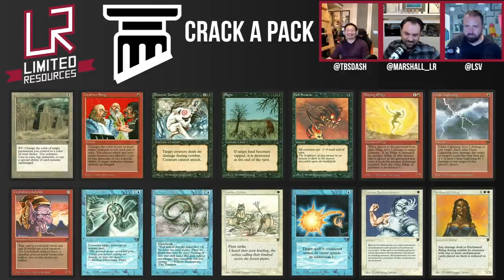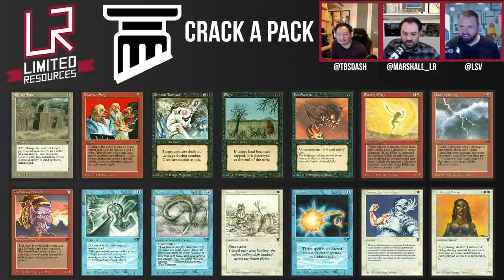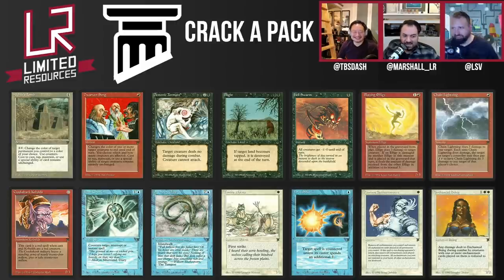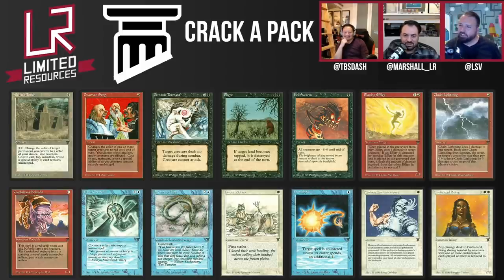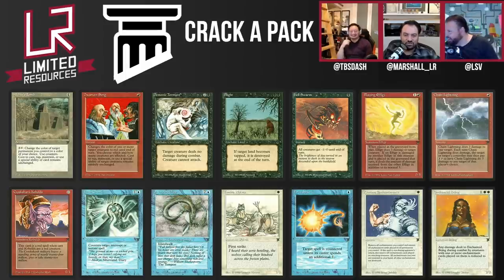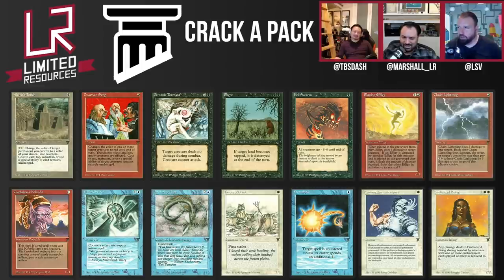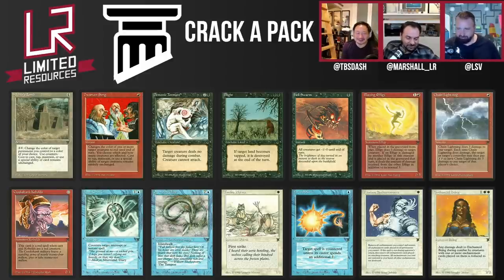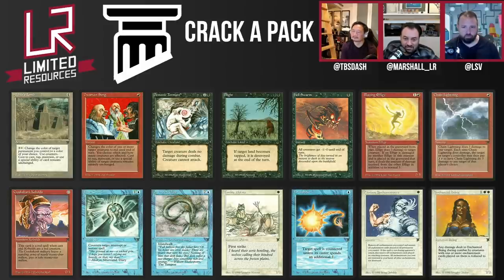Limited Resources 569 – Legends and The Dark Reviews with Ben Seck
This week on Limited Resources Marshall and Luis welcome their friend The Ben Seck on the show to take a long look back at two of the earliest sets in Magic; Legends, and The Dark! The guys break down what was good and bad about these sets, the impact they had on Magic, and how the look under the modern design lens. Some of the best and worst cards from the sets are cards you can’t miss!

Your Hosts: Marshall Sutcliffe and Luis Scott-Vargas